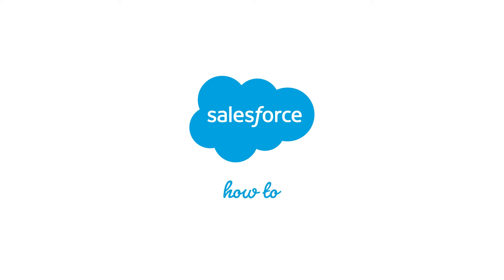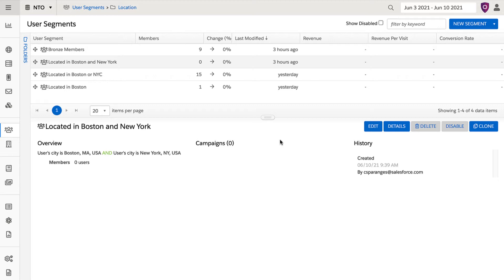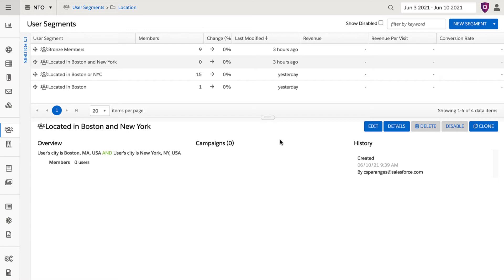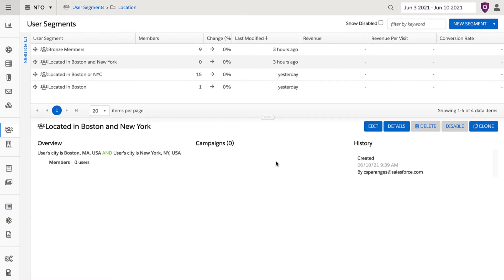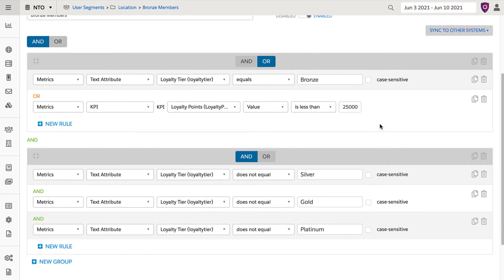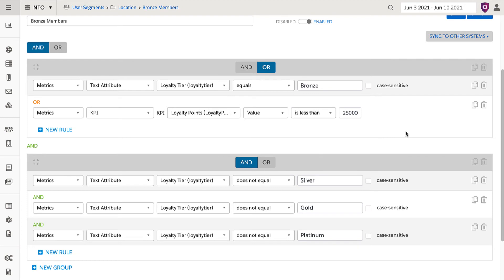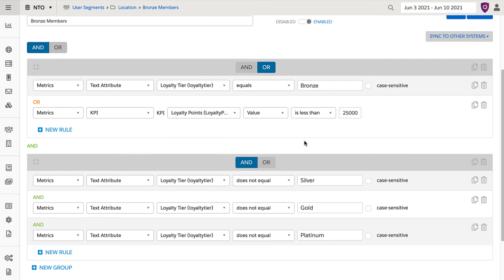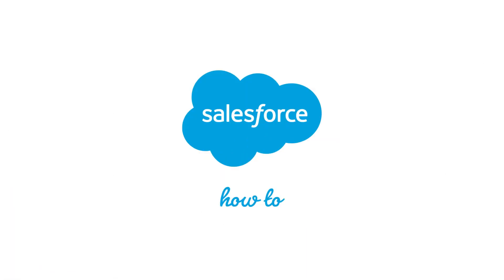How to Troubleshoot a Segment in Marketing Cloud Personalization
After watching this screencast the user will be able to: Understand how segments populate audiences and expectations of timeframe for full audience to be captured based on logic in the UI. Troubleshoot segments if an audience is not populating as expected based on the data collection method used. Walk through a segment that targets three different levels of loyalty status as well as how to use your unique customer profile to segment details.